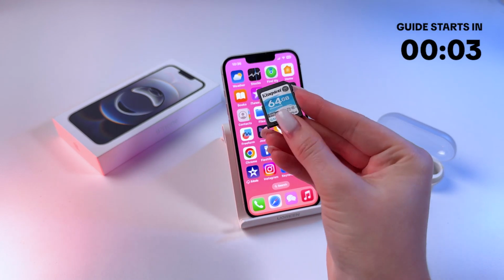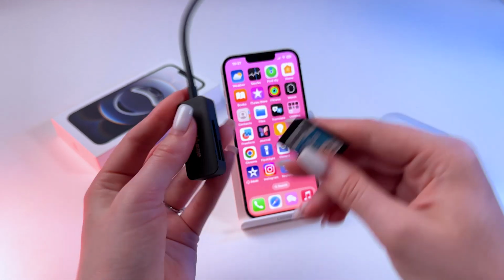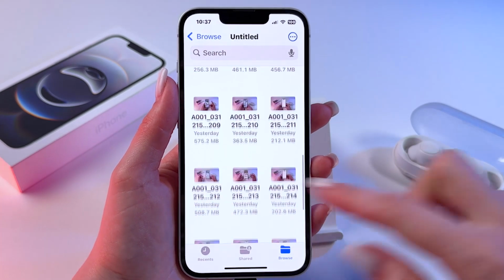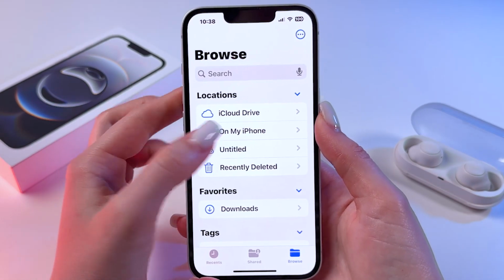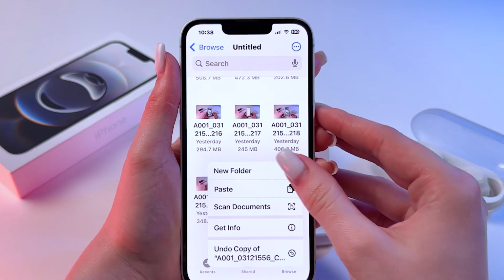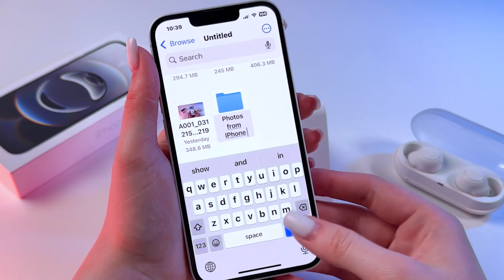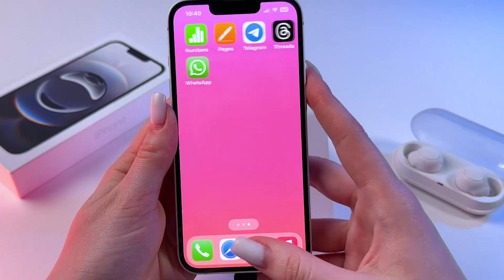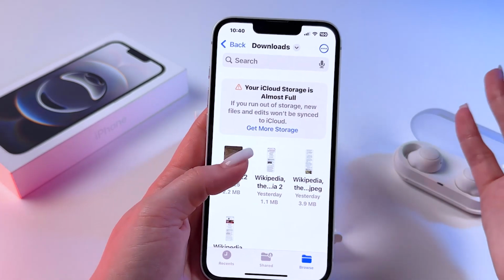How to Connect an SSD or Hard Drive to Your iPhone 16e - File Management Guide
Unlock the full potential of your iPhone 16e by learning the easy way to connect and manage files on an SSD or hard drive directly from your device! In this indispensable guide, I navigate through setting up an SSD with a Type-C connection to your iPhone without any fuss. Explore with me how to utilize the 'Files' app for seamless data transfer, including copying and pasting files between the iPhone and external storage, and even step-by-step instructions on transferring photos and videos. Perfect for boosting your iPhone's storage and ensuring you have all your important files right where you need them!

This video also covers the following topics:
File Management Simplified: Connecting Your SSD to iPhone 16e
Tutorial: iPhone 16e - How to Manage Files on an External SSD or Hard Drive
Step-by-Step Guide to Expand iPhone 16e Storage with a Hard Drive or SSD